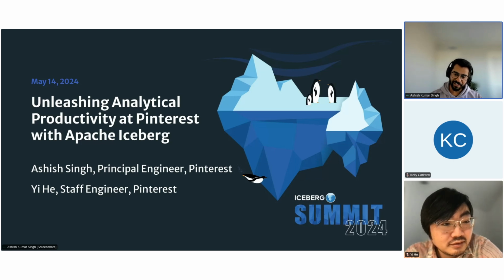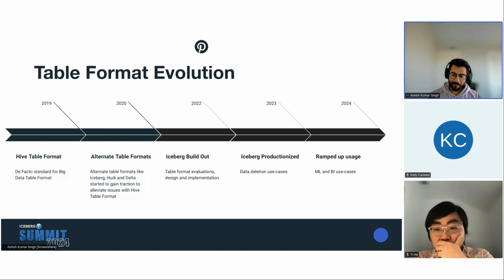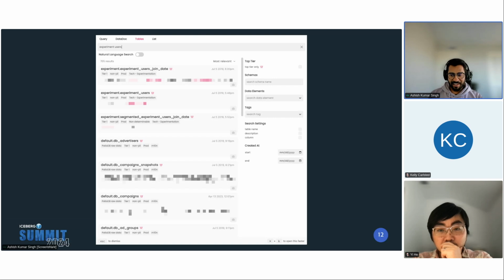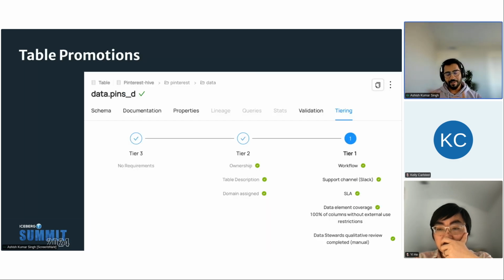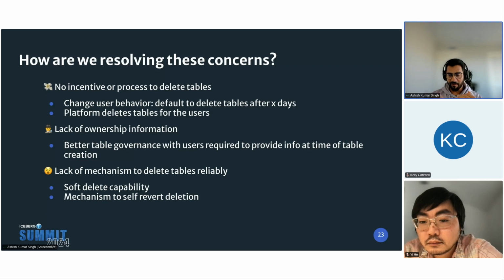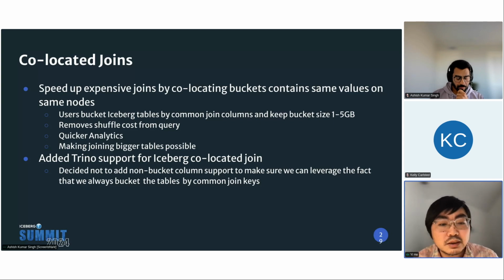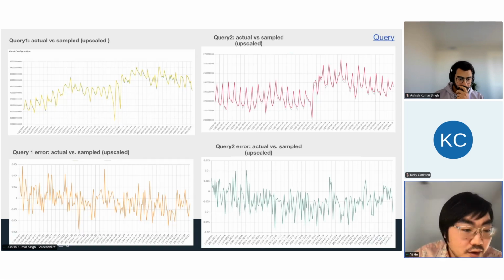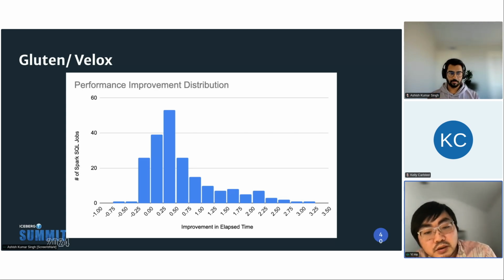Unleashing Analytical Productivity at Pinterest with Apache Iceberg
At Pinterest, critical business functions like analytics, machine learning, and business intelligence hinge on massive datasets. Traditional approaches limited our ability to efficiently organize, evolve and compute this data, hindering analytical velocity. This talk explores how Apache Iceberg transformed the data landscape at Pinterest. We'll discuss the historical challenges it helped us address and our recent advancements to increase analytical productivity. We'll delve into how we are building and utilizing bucket joins, sampling, statistics and Velox to significantly improve analytical productivity at Pinterest.